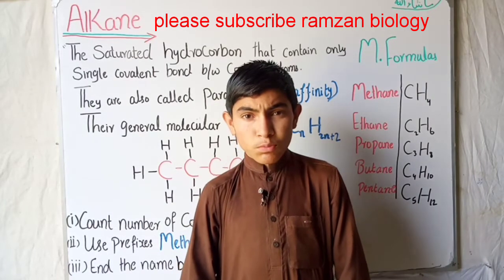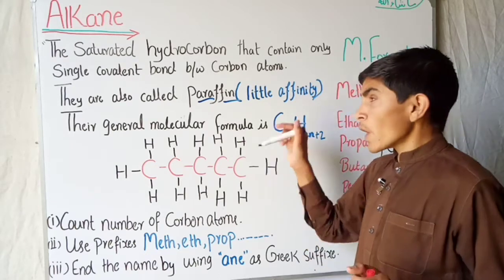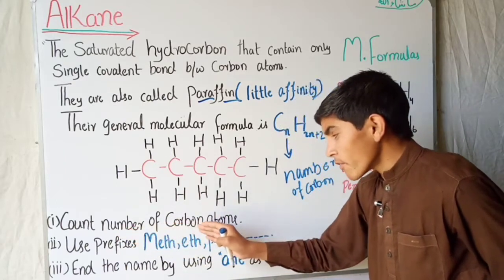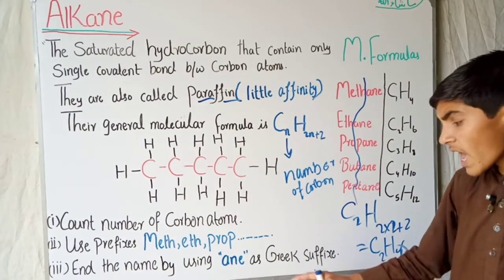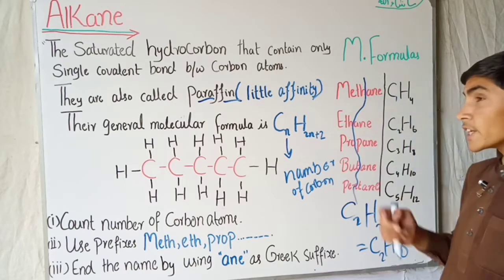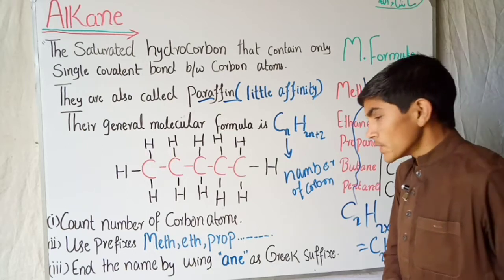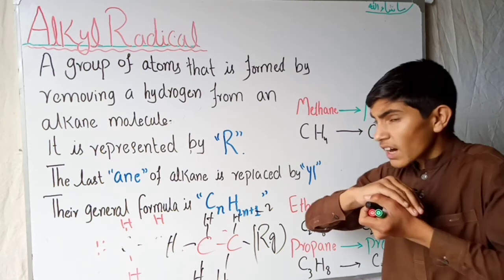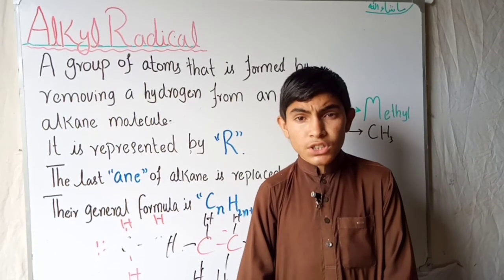Alkane formula|cycloalkane_alkyl_radical_formula saturated hydrocarbon 10th O level chemistry|ramzan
In organic chemistry, an alkane, or paraffin, is an acyclic saturated hydrocarbon. In other words, an alkane consists of hydrogen and carbon atoms arranged in a tree structure in which all the carbon–carbon bonds are single. Alkanes have the general chemical formula CₙH₂ₙ₊₂

formula
The alkanes comprise a series of compounds that are composed of carbon and hydrogen atoms with single covalent bonds. This group of compounds comprises a homologous series with a general molecular formula of C n H 2 n+2 , where equals any integer.

Cycloalkanes. ... If a simple unbranched alkane is converted to acycloalkane two hydrogen atoms, one from each end of the chain, must be lost. Hence the general formula for acycloalkane composed of n carbons is CnH2n.

formula for Cycloalkane?

Cycloalkanes with one ring have the generalformula CnH2n compared with the generalformula CnH(2n+2) for acyclic alkanes.Cycloalkanes have two fewer hydrogen atoms than alkanes, because another carbon-carbon bond is needed to form the ring.

Carbon bond .why carbon make millions bond . property of carbon bond

Organic compounds open and close chain hetrocyclic homocyclic organic compounds

What is hydrocarbon open and close chain hydrocarbon

Types of salt.neutral and basic and acidic salt

Types of acid strong and weak acid
Mono_protic-acid and poly-protic-acid

Neutralisation process of acid and base and production of salt

Bronsted Lowery and Lewis concept about acid and base

Arhenous concept about acid and base and its limitations

Acid Base and alkali property
Chemistry videos

Please visit For complete lecture links
 My YouTube channel name
 "  Ramzan biology"

Neutralisation process of acid and ba  and production of salt

What is alkene and preparation of alkene
Dehydration of alkyl halide and alcohol

What is alkene preparation of alkene
Alkyl halide hydrogenation

Preparation of alkane.addition and reduction reaction and hydrogenation of alkene and alkyne

Carbon bond .why carbon make millions bond .
 property of carbon bond

What is salt.preparation of salt
Soluble and insoluble salt of 10th biology

Mono_protic-acid and poly-protic-acid

Types of Bases strong and weak base 10th chemistry

Chemistry videos

Reaction of alkene by halogenation hydrogenation and addition by hydrogen halide

Reaction of alkane halogenation and combustion reaction of 10th chemestry

Reaction of alkane   halogenation reaction combustion reaction